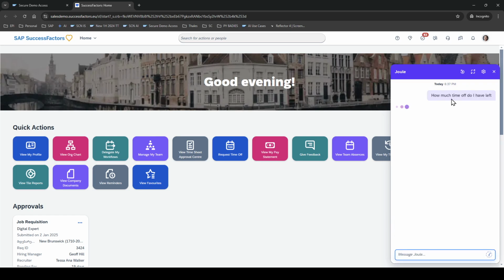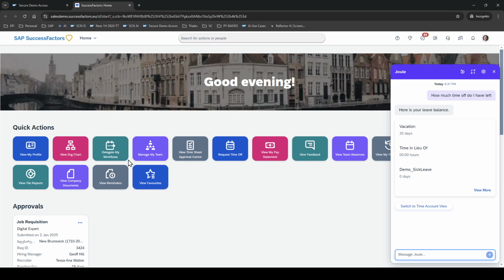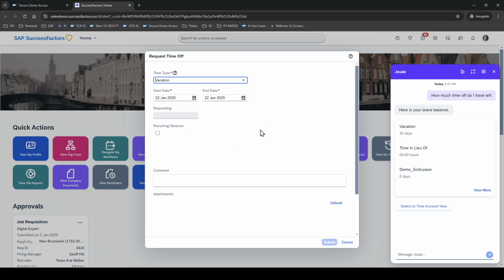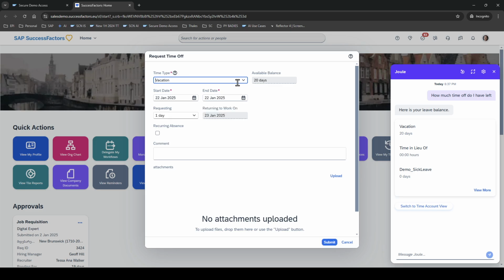How to Ask Joule AI For Your Leave Balance in SuccessFactors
See how the SAP SuccessFactors AI copilot, Joule, empowers employees to get instant answers to their common HR questions. This demo focuses on a key employee self-service (ESS) use case: checking your time off balance.

Watch as an employee uses a simple, natural language question, "How much time off do I have left?" to instantly get their vacation day balance from the AI. We also show how this information reconciles perfectly with the data in the time management module.

**Video Chapters:**
0:00 - Introduction to Joule for Employee Self-Service
0:23 - Asking for Your Time Off Balance
0:37 - Getting the Instant AI-Powered Answer
0:48 - Reconciling the Data in the Time Off Module
**Recommended Viewing (AI & Self-Service Focus):**